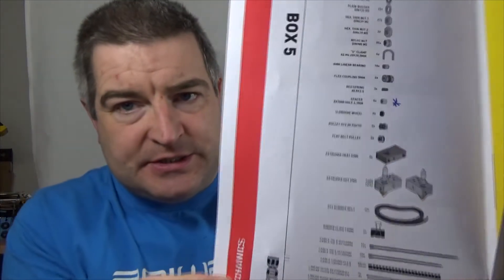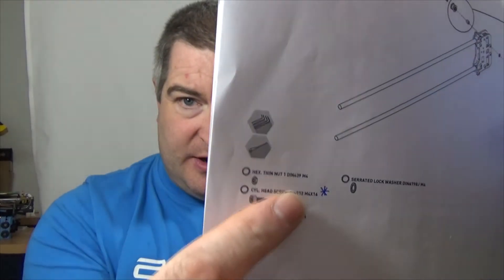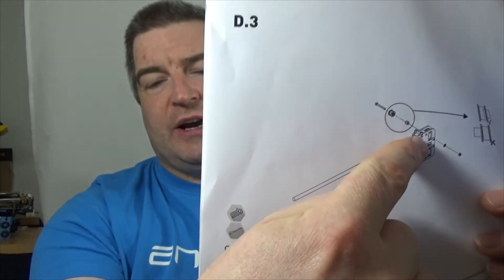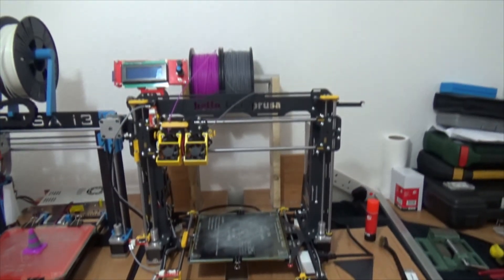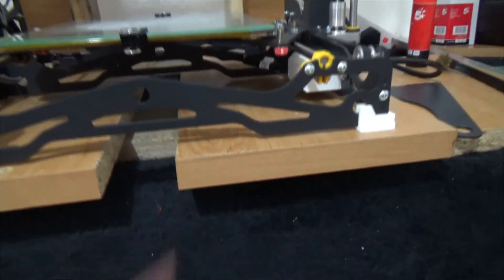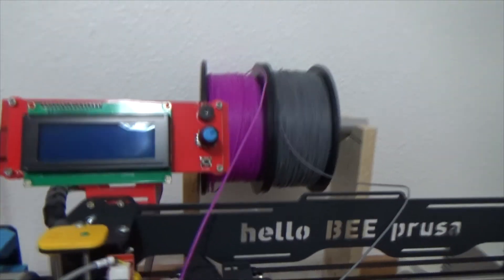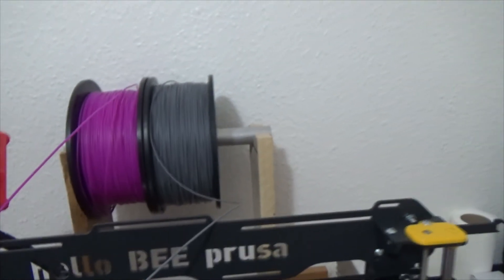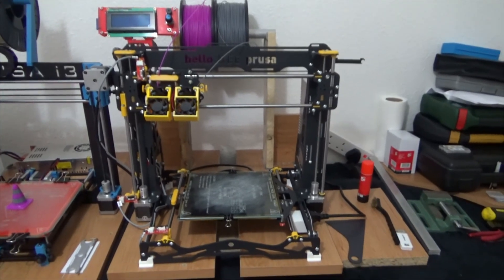Hello Bee Prusa i3 Build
Today we look at my Hello Bee Prusa i3 build and I show some of the little things that gave me some trouble during and after the build.